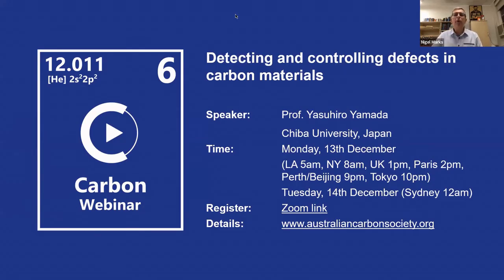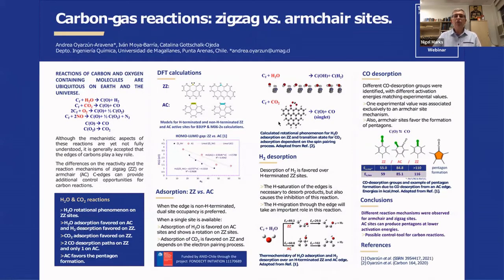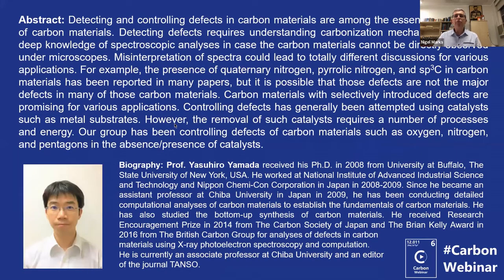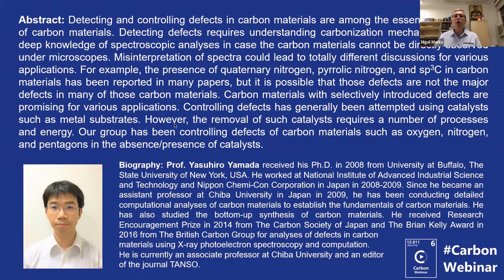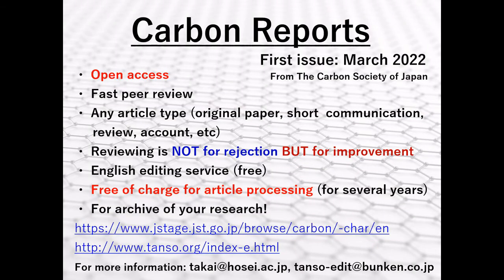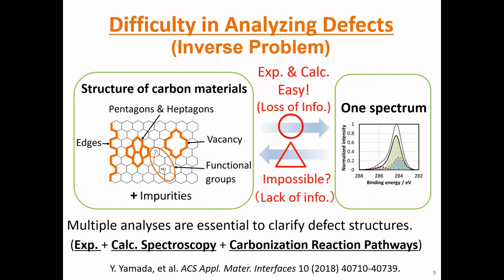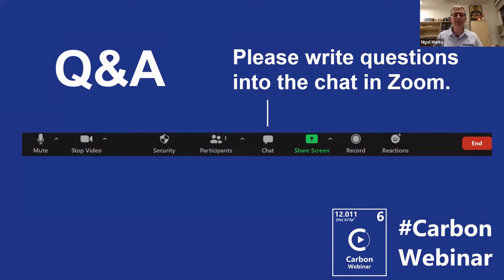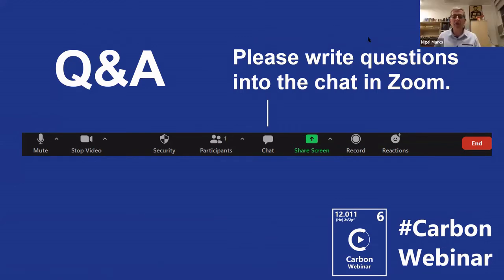Carbon Webinar 12 - Detecting and controlling defects in carbon materials by Prof. Yasuhiro Yamada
Poster awards are also announced at the beginning

Abstract: Detecting and controlling defects in carbon materials are among the essential techniques of carbon materials. Detecting defects requires understanding carbonization mechanisms and the deep knowledge of spectroscopic analyses in case the carbon materials cannot be directly observed under microscopes. Misinterpretation of spectra could lead to totally different discussions for various applications. For example, the presence of quaternary nitrogen, pyrrolic nitrogen, and sp3C in carbon materials has been reported in many papers, but it is possible that those defects are not the major defects in many of those carbon materials. Carbon materials with selectively introduced defects are promising for various applications. Controlling defects has generally been attempted using catalysts such as metal substrates. However, the removal of such catalysts requires a number of processes and energy. Our group has been controlling defects of carbon materials such as oxygen, nitrogen, and pentagons in the absence/presence of catalysts.

Biography: Prof. Yasuhiro Yamada received his Ph.D. in 2008 from University at Buffalo, The State University of New York, USA. He worked at National Institute of Advanced Industrial Science and Technology and Nippon Chemi-Con Corporation in Japan in 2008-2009. Since he became an assistant professor at Chiba University in Japan in 2009, he has been conducting detailed computational analyses of carbon materials to establish the fundamentals of carbon materials. He has also studied the bottom-up synthesis of carbon materials. He received Research Encouragement Prize in 2014 from The Carbon Society of Japan and The Brian Kelly Award in 2016 from The British Carbon Group for analyses of defects in carbon
materials using X-ray photoelectron spectroscopy and computation.
He is currently an associate professor at Chiba University and an editor
of the journal TANSO.